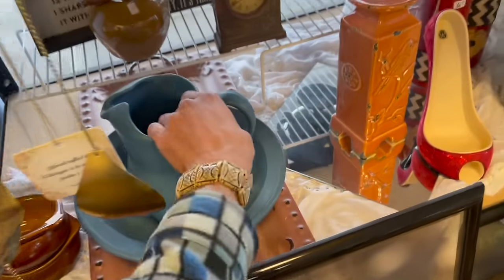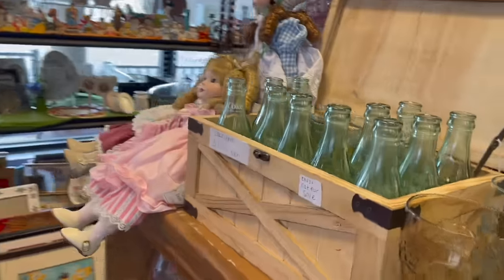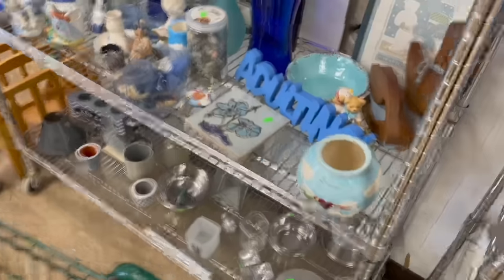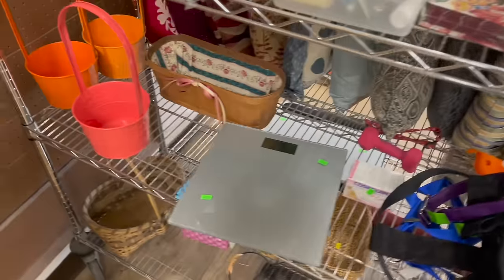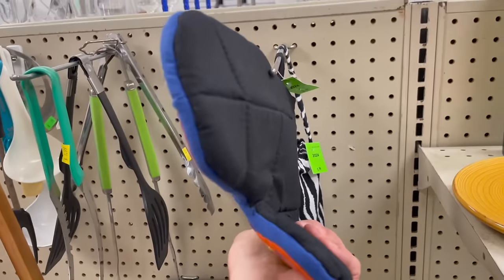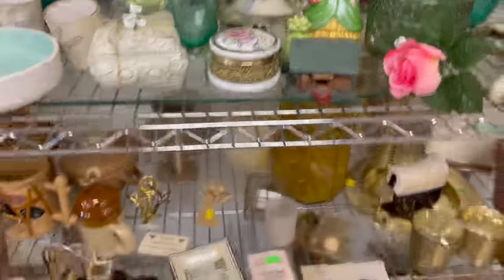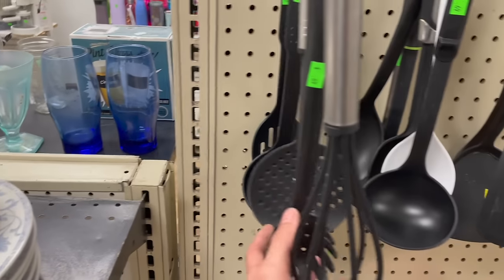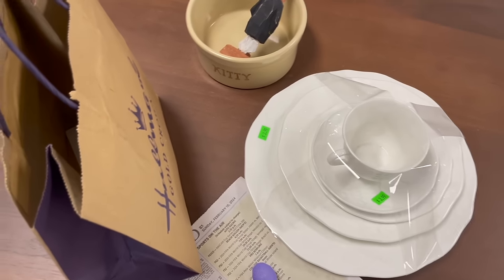Thrifting at 2 Stores Hunting Treasures Thrift with me Sourcing RESELL ON eBay PROFIT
Thrift with to hunt source for items at thrift stores TO RESELL ON EBAY and other platforms FOR A PROFIT.

FRIEND MAIL:
Jeremy Maynard

FREE! $5 off your first purchase signup over on NIKNAX